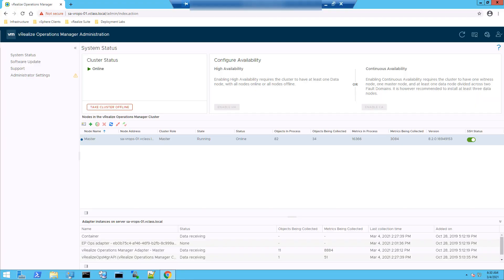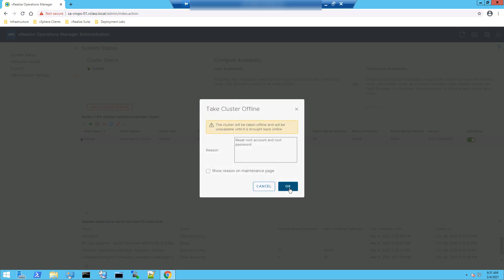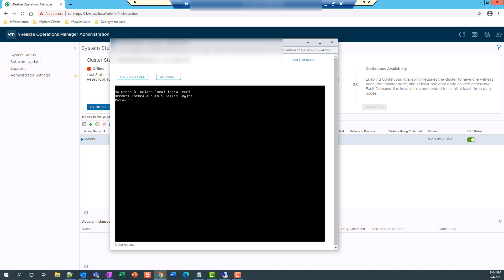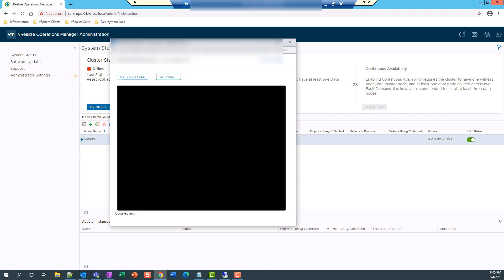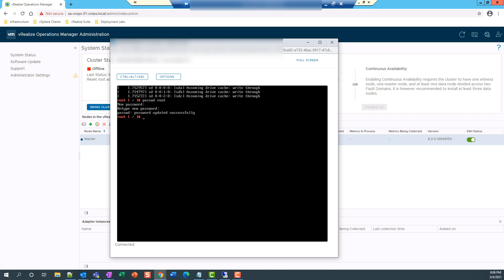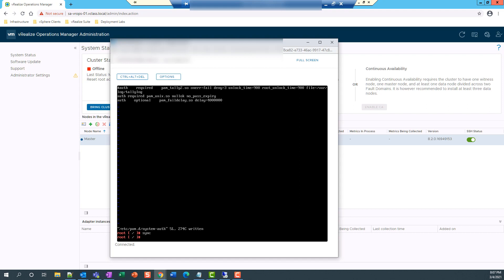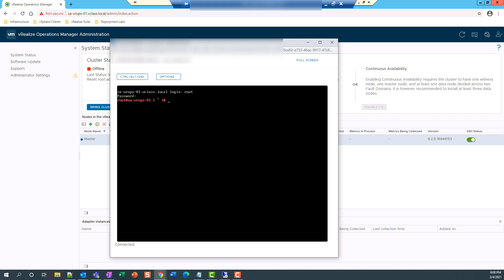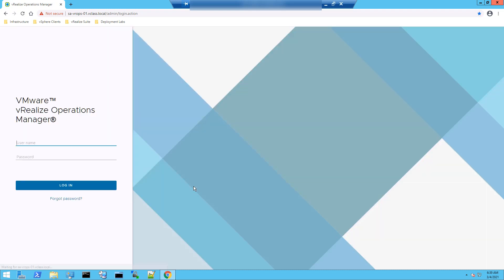KB 2001476 How to reset the root password in vRealize Operations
This video provides steps to reset the virtual appliance root password in vRealize Operations.